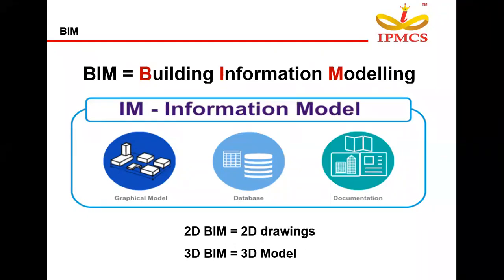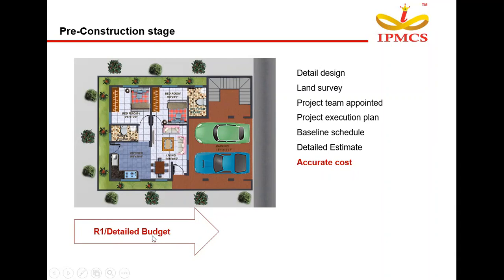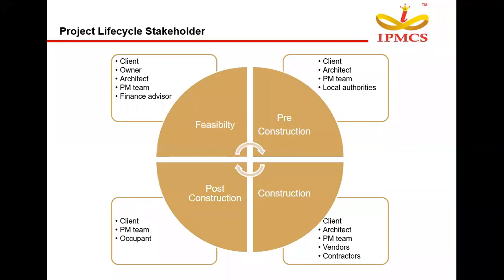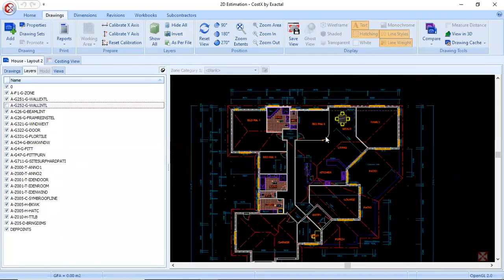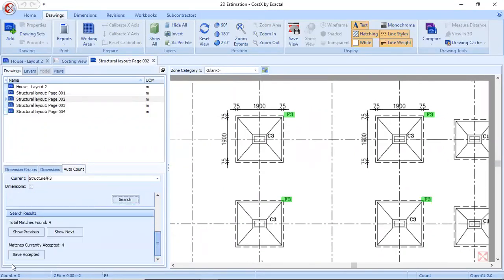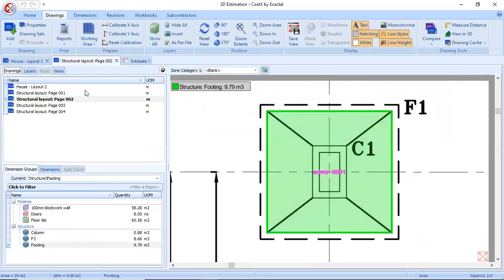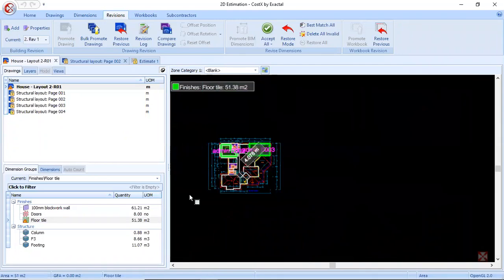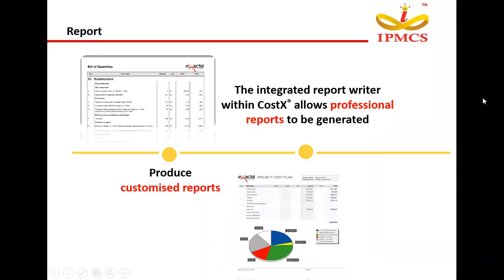Introduction to Cost Estimation using CostX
This is a recorded webinar on "Cost Estimation using CostX" by IPMCS, Chennai.